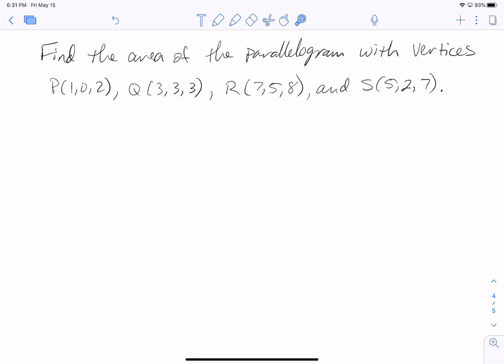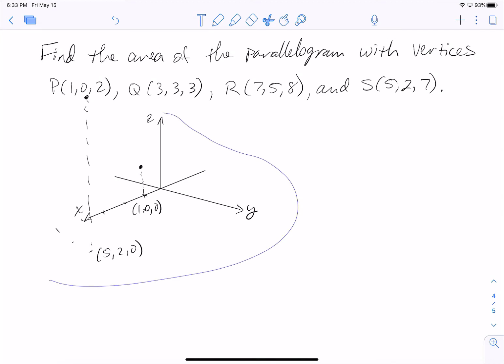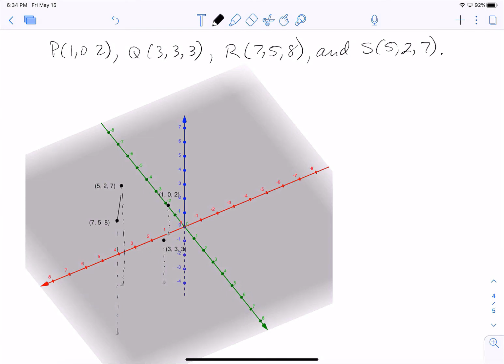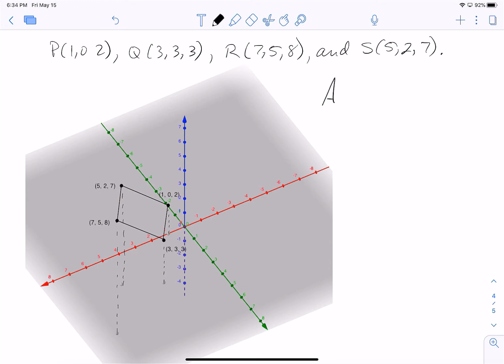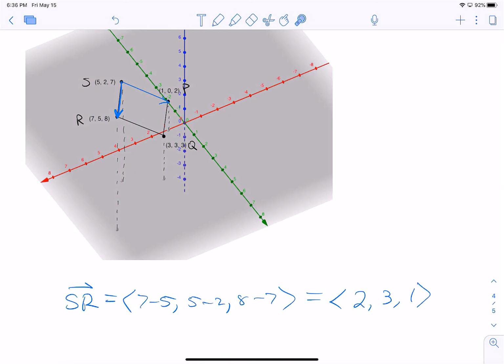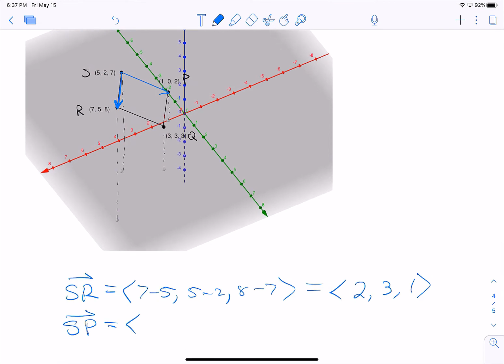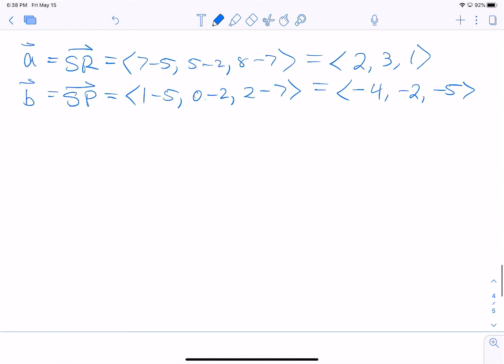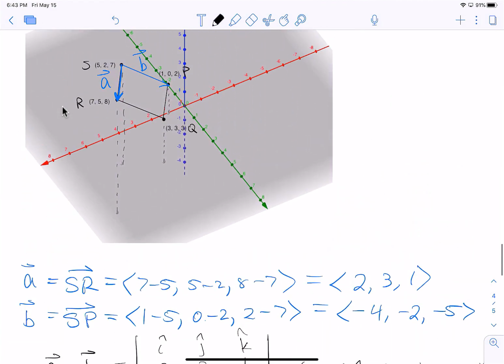Practice: Area of a Parallelogram | Multivariable Calculus (12.4c)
A worked example finding the area of a parallelogram given its four vertices.